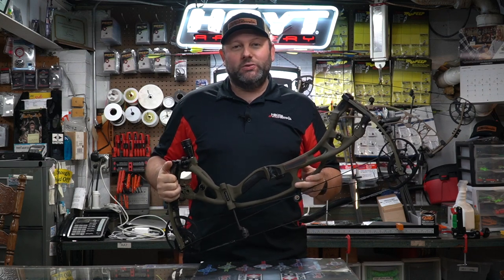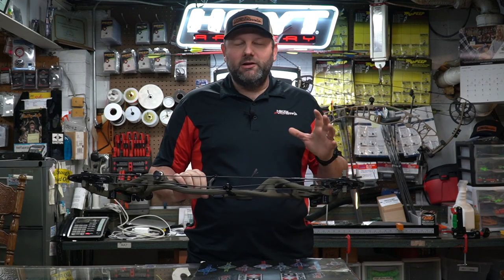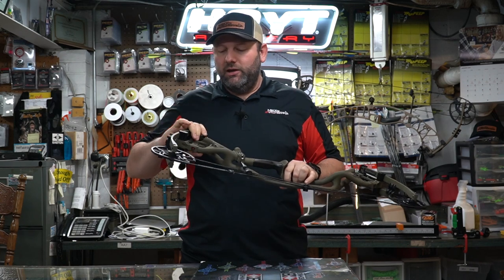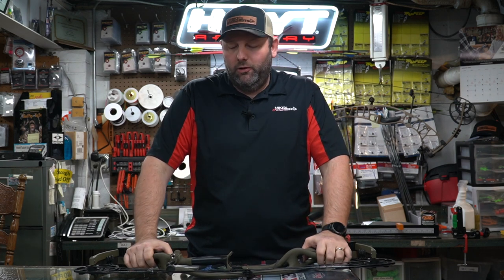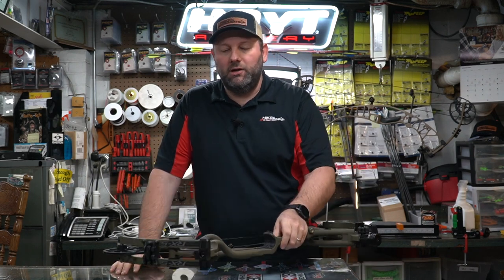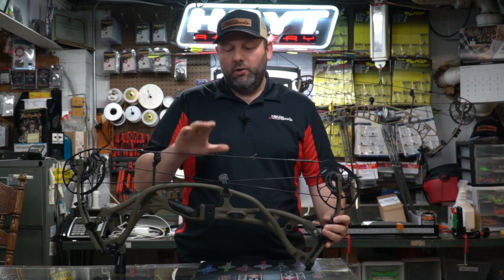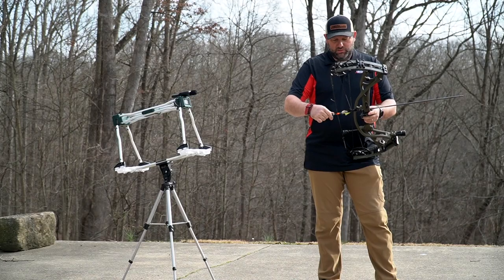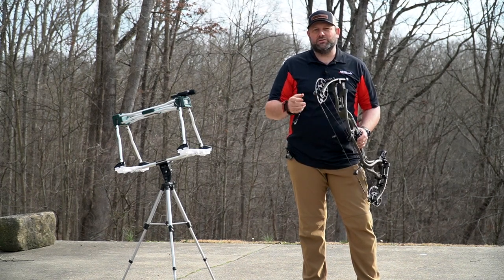2021 Hoyt Carbon RX-5 Bow Review by Mikes Archery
In this video we take a look at the all new 2021 Hoyt Archery Carbon RX-5.  Covering the specs as well as performance of the bow.  We look at the good and the bad that Hoyt has put in this bow.

Hoyt Carbon RX-5 $1,599.99

342 FPS (ATA)
30" Axle-to-Axle
6¼" Brace Height
4.4 lbs

REDWRX: DEMAND EVERYTHING
The true test of a bow's merit comes by asking the question, "If I drew the hunt of a lifetime, what bow would I want in my hand?" REDWRX lands at the top of that list because REDWRX has no rival. It represents carbon that is over-engineered and over-built to forge the toughest, most capable bows in the world. For 2021, REDWRX remains the bow of choice for those who Demand Everything.

FEATURES
HBX™ CAM
An all-new smooth, high-performance engine

LIMB SHOX™
Redesigned for maximum effectiveness on bows with HBX Cam

HOYT CARBON TECHNOLOGY™
Hollow carbon tube riser design

IN-LINE PICATINNY SIGHT MOUNT
Streamlined fit and balance (included)

INTEGRATE™ REST MOUNT
In-line machined dovetail mounting system

REDWRX XACT™
Hunting comfort meets tournament-winning precision

STEALTH SHOT™
Kills noise while improving arrow delivery and forgiveness

OPTIMIZED STABILIZER LOCATION
Front of center and lower center of gravity

SHOCK PODS™
Designed specifically for bows with the HBX Cam System to eliminate residual vibration

IN-LINE SIDEBAR LOCATION
Compatible with our SL Sidebar mount

THE G.O.A.T.
Engineered with patented hollow-carbon tubes for lightweight smoothness and efficiency, no other riser is stronger or more nimble than a REDWRX. Carbon RX-5 gets some serious upgrades for 2021, including the new HBX Cam System, significantly improving the shooting experience over the already super smooth RX-4. It also picks up redesigned Limb Shox, Shock Pods, and a new stabilizer mounting location so effective - we included the stabilizer. And with new finish options, the greatest hunting bow of all time looks as good as it feels.

ALL-NEW HBX CAM SYSTEM
Carbon RX-5 boasts an all-new engine. We aren't talking about an overhaul to a previous cam, we're talking about an all-new cam system specifically designed for unparalleled performance. HBX comes in one cam size that covers the full draw length range by using two different module sizes, so you get the fastest performance across all draw lengths. The smooth and fast HBX Cam is making its debut on our highest performance hunting bows and you are going to love how it tunes, shoots, and feels.

IN-LINE SIGHT MOUNT
Bow balance is paramount for accuracy and consistency. Mounting accessories on the side of the bow throws everything off. Our In-Line Sight mount uses the proven reliability of a picatinny rail to strategically mount your sight on the front of your bow, in-line with the riser for a more streamlined fit, better balance, and more reliable attachment.

INTEGRATE REST MOUNTING SYSTEM
QAD's rock solid Integrate Mounting system keeps the rest inline with the bow riser, resulting in better balance, a significantly more secure attachment system and lighter weight.

SL SIDEBAR ATTACHMENT
We improved the effectiveness of a sidebar by lowering the location to a lower center of gravity. This allows for better results from a smaller and light sidebar. When paired with our new SL Sidebar mount you get less bulk, less weight, less obtrusion, more stabilization, and a more streamlined attachment system for your sidebar.

IN-LINE SHORT STOP 2.25” STABILIZER
By moving the stabilizer location to a lower position on the bow, it lowered the center of gravity, increasing the effectiveness of the stabilizer. With the attachment point farther forward, a 2-inch stabilizer in this location has the same reach as a 6-inch stabilizer in the typical location, so you get improved stabilization from a shorter, lighter weight stabilizer. Our tests showed such a dramatic improvement, we are including a Short Stop stabilizer with every new Carbon RX-5.

11 Color options
Buckskin
Wilderness
Black Out
Realtree Edge
Kuiu Verde 2.0
Gore Optifade Subalpine
Gore Optifade Elevated II
Cam Hanes Keep Hammerin' Black out or UA camo
Bone Collector Black Out or Realtree Edge

00:00 Intro
00:15 Opening
00:31 Specs
00:41 Weight of bow Negative
02:06 New Cams
04:11 Weight of bow positive
05:04 Doesn't shoot like a Hoyt
06:19 Integrated accessories
10:28 Color options
11:22 Shooting over Chrono
11:50 Speed
12:01 Decibel Meeter
12:16 Feel of the bow
13:14 Setup arrow Specs